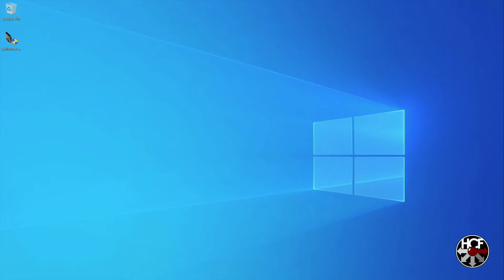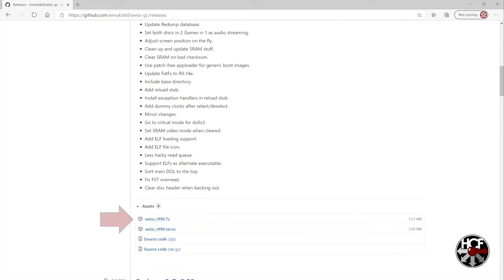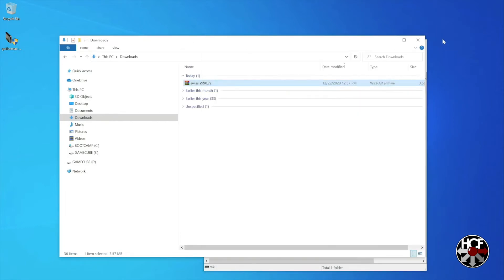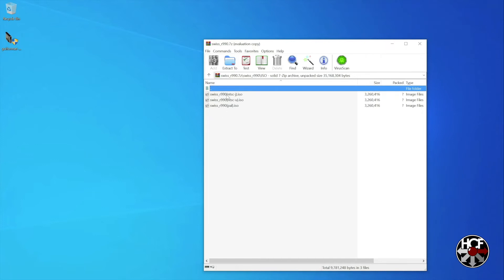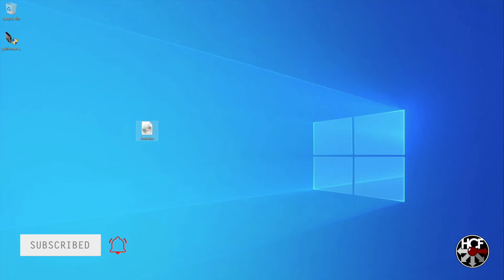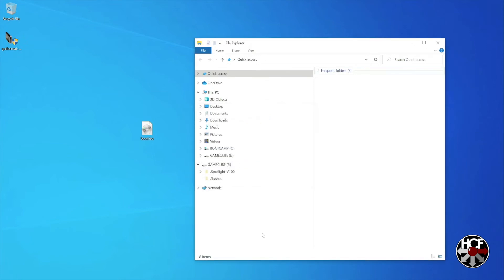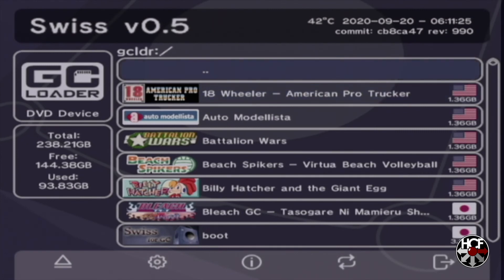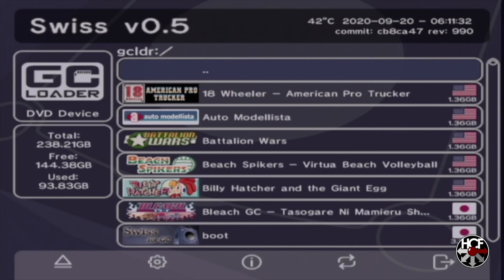Gamecube GC Loader PNP Restoring the Gamecube Start-up Animation with Swiss | How To Guide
Since the launch of the GC Loader, the question has been asked, is there a way to restore the full Gamecube start-up animation?  Well, with the newest build of Swiss, there is!

We'll go through the process of locating the build of Swiss you'll need to see the full start-up animation upon system boot!

SD2SP2 SD Card Adapter
SanDisk 32GB MicroSDXC Memory Card (in the SD2SP2 adapter)
Hyperkin HDMI Cable for Gamecube